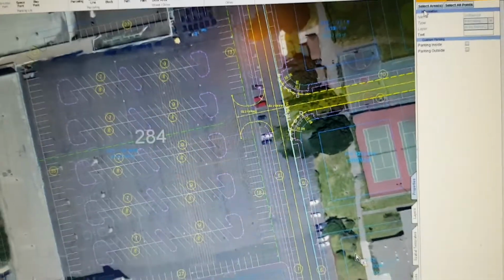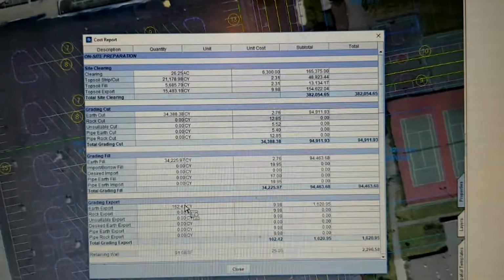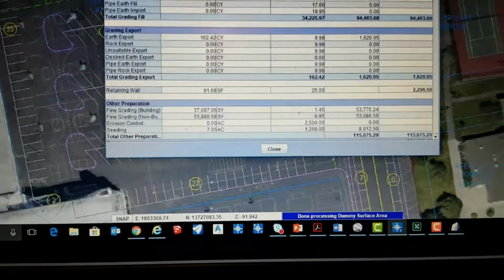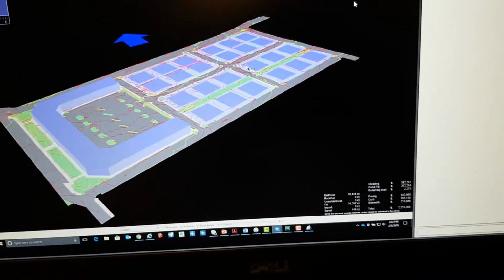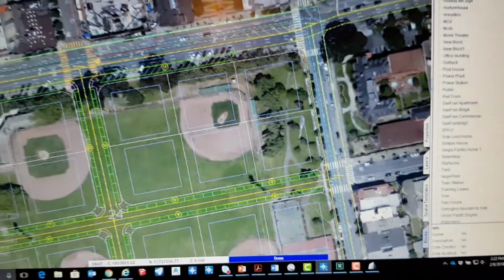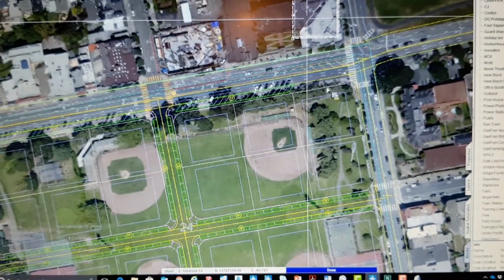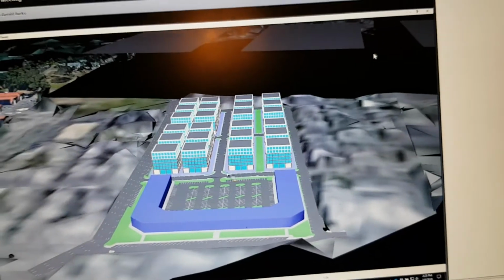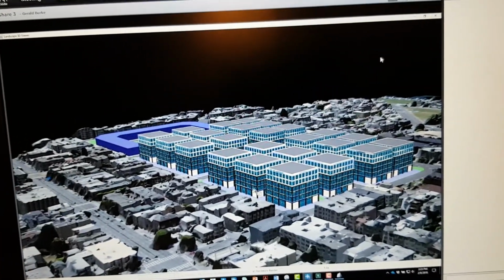Reality Modeling work flow for urban design and town planning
Bentley produced good software's for urban design and town planning which save lots of time .
هذه بعض المهارات والبرامج مفيدة  ، وخاصة في تخطيط الاحياء والقرى والمدن عند اعمار سوريا والعراق واليمن .